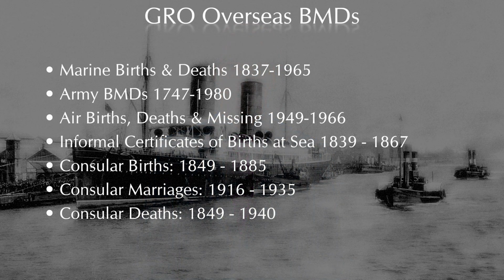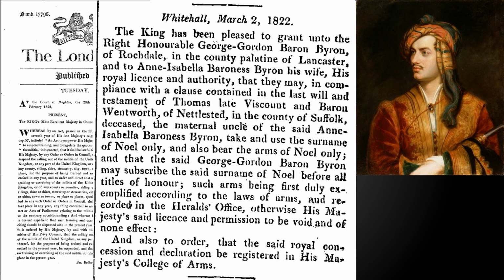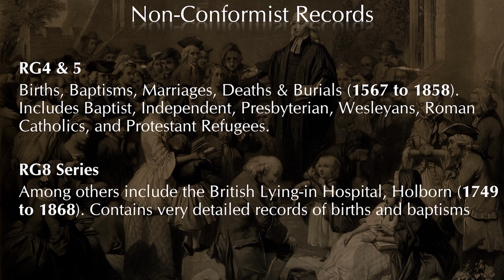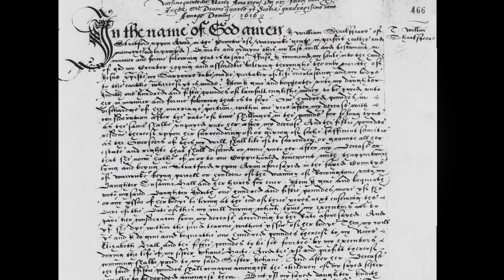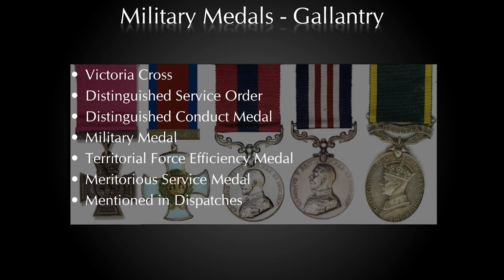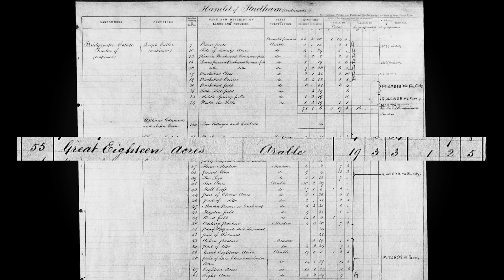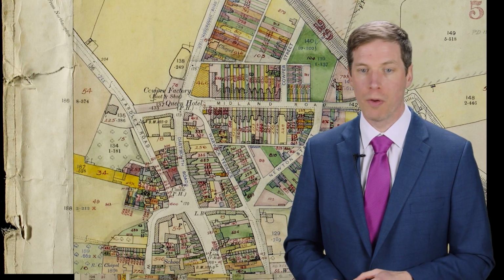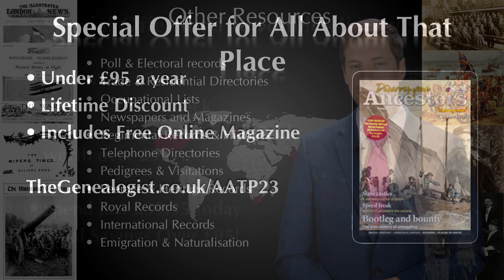Record Collections to Break Down Your Brick Walls - Mark Bayley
Mark guides you through the lesser-known record collections that can help break down your brick walls and also discover more about your ancestors' lives.